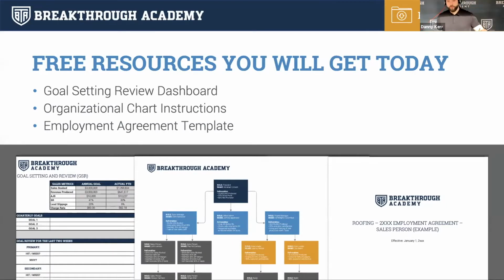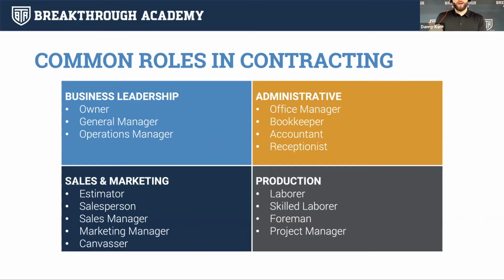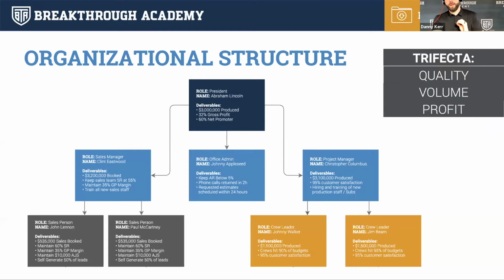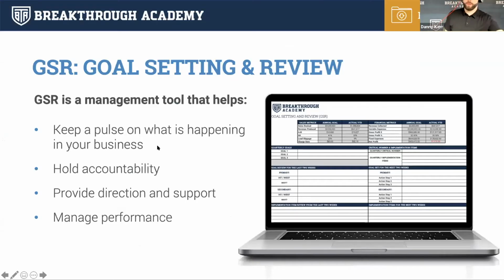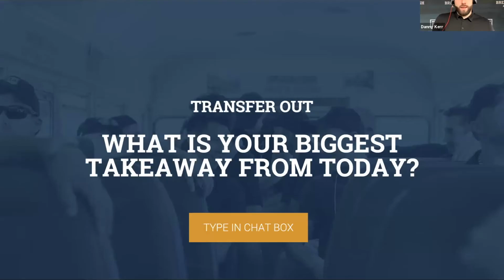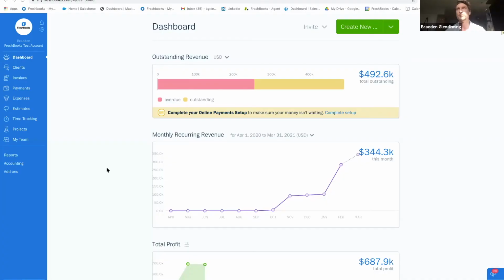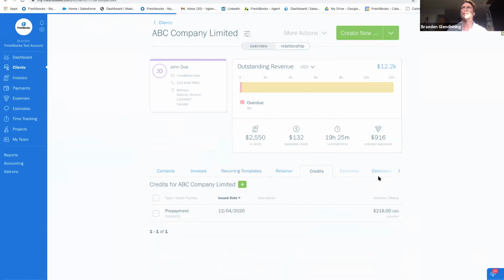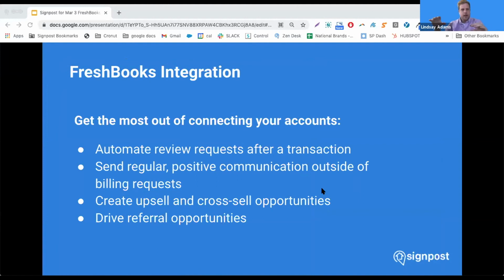WEBINAR-Scaling Secrets from the Fastest Growing Trades & Contractor Businesses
Pre-Recorded Webinar on March 03, 2021
Guest: Danny Kerr from the Breakthrough Academy